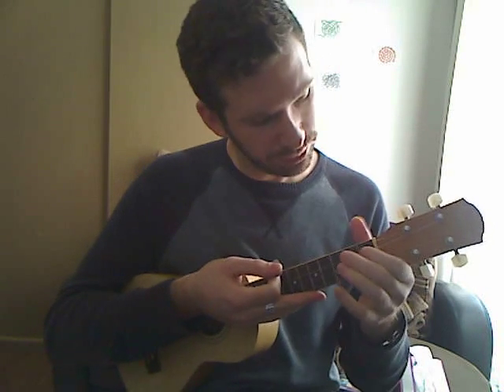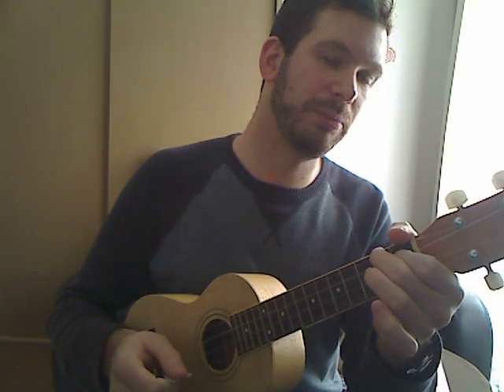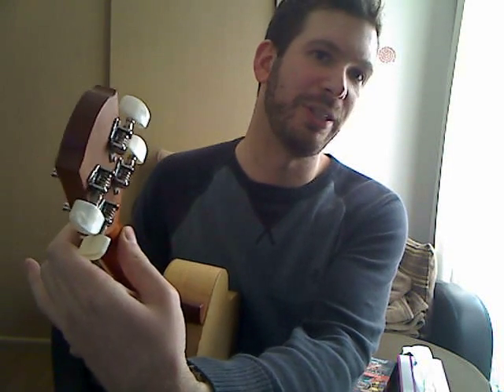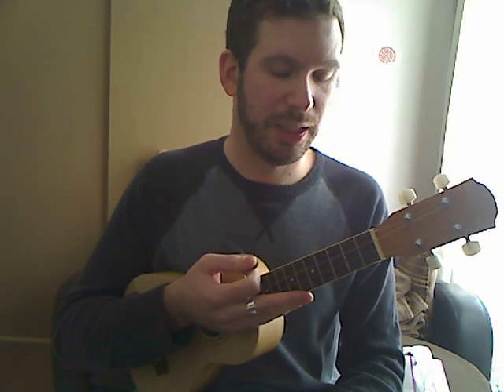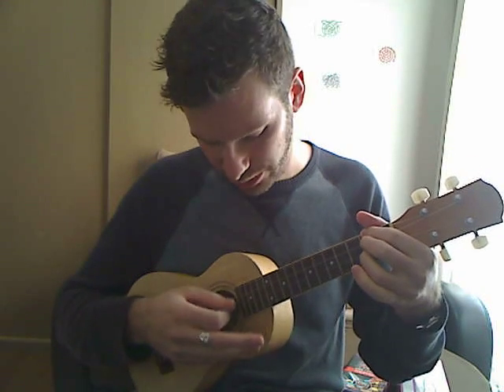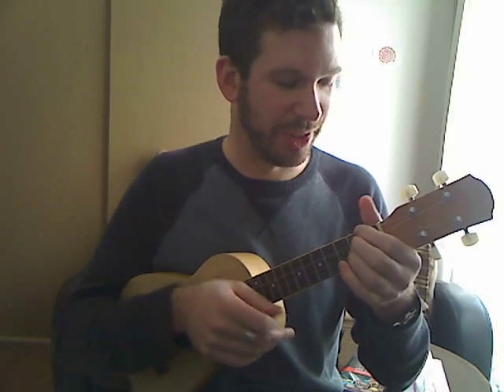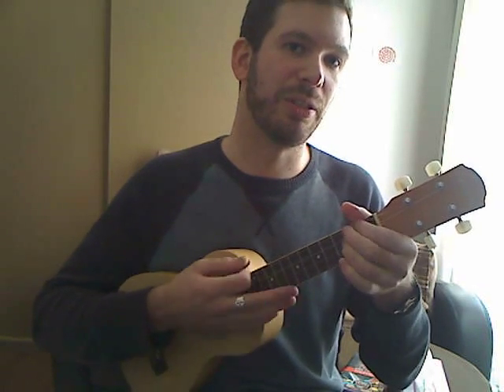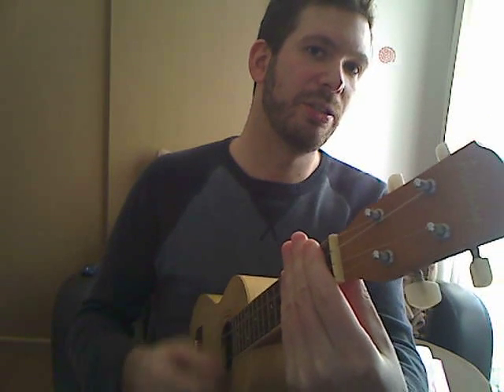How to play the Ukulele: #3 - U2 Tryin' to Throw Your Arms Around the World (basic strumming)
A very simple song just using the chords A and D. This video gives a basic introduction to strumming chords on the ukulele.

I actually got the lyrics from different verses mixed up, correct lyrics